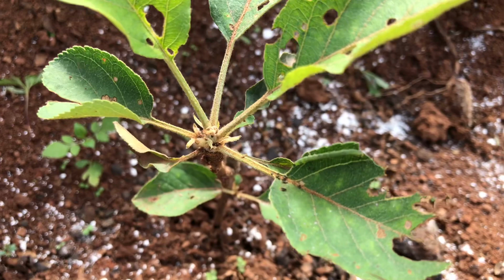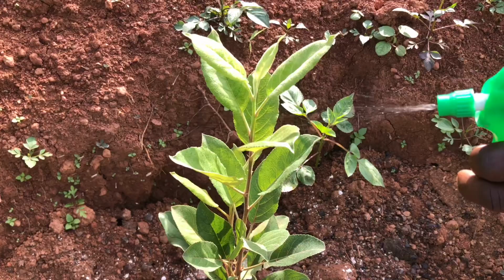THE USE OF RABBIT URINE ON APPLES 🍎🍏